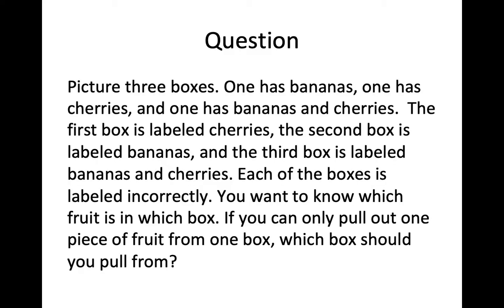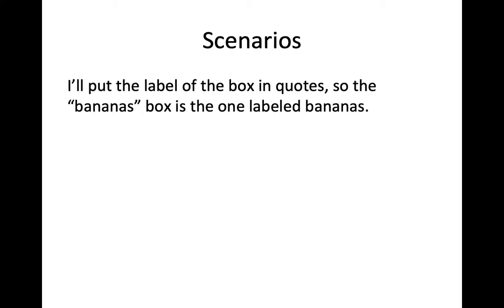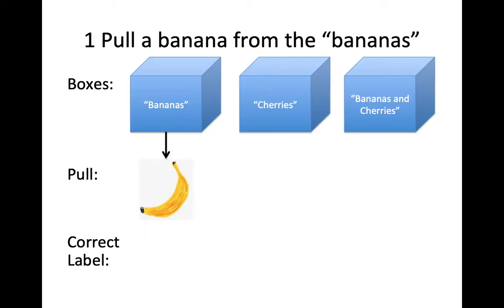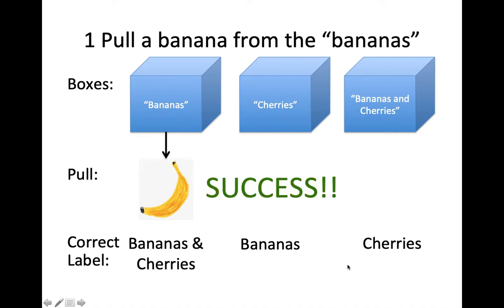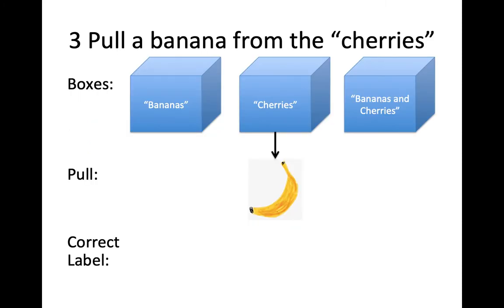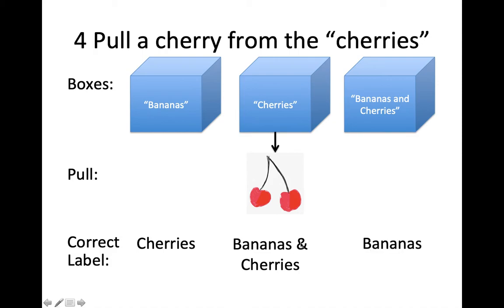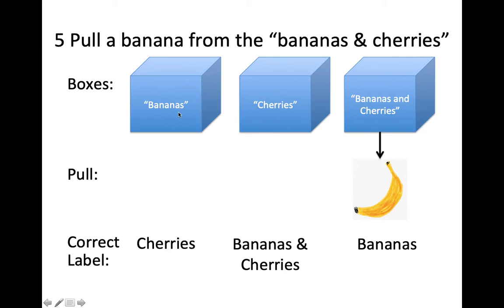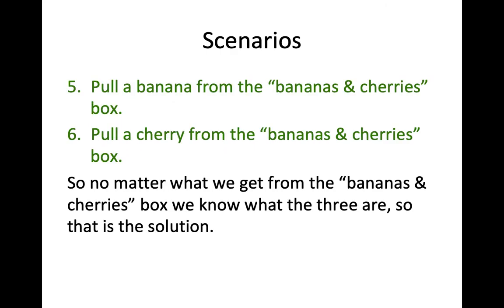Fruit Boxes Solution - Exhaustion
Solving the fruit boxes riddle below using the exhaustion heuristic.
Picture three boxes. One has bananas, one has cherries, and one has bananas and cherries.
The first box is labelled cherries, the second box is labelled bananas, and the third box is labelled
bananas and cherries. Each of the boxes is labelled incorrectly. You want to know which fruit is in which
box. If you can only pull out one piece of fruit from one box, which box should you pull from?